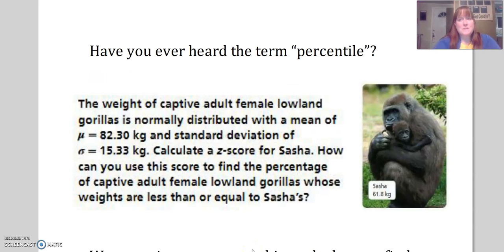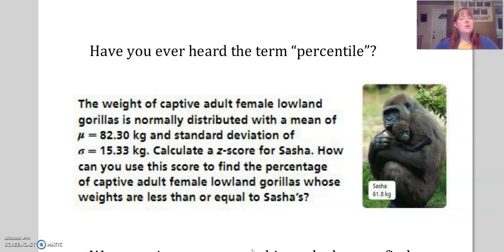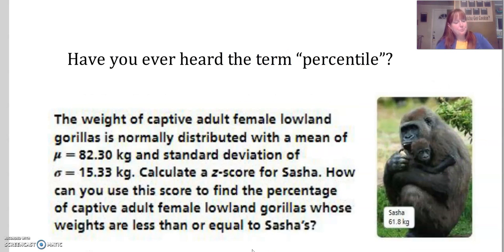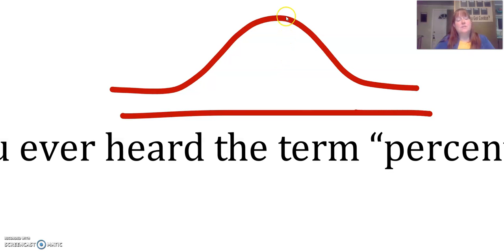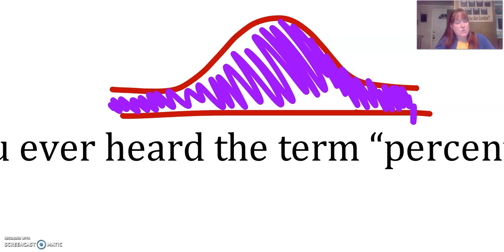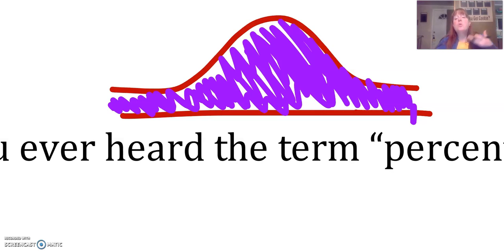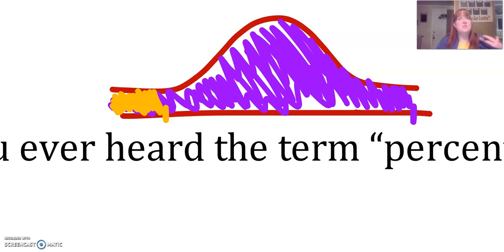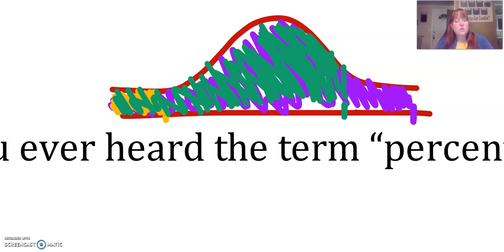What is a percentile?